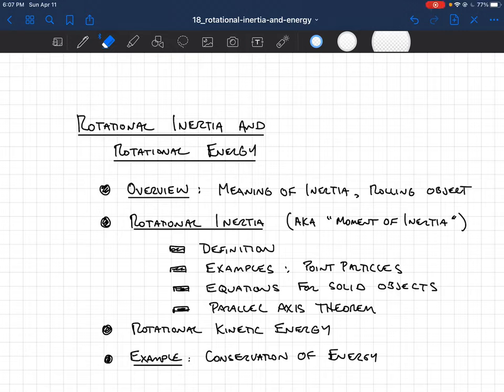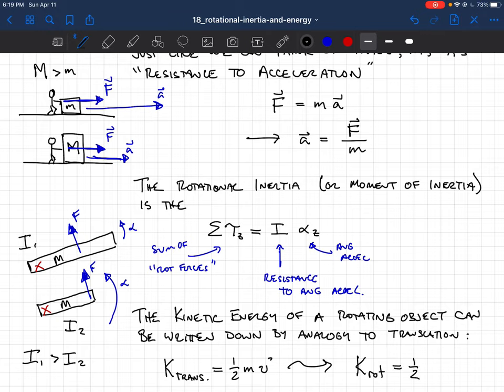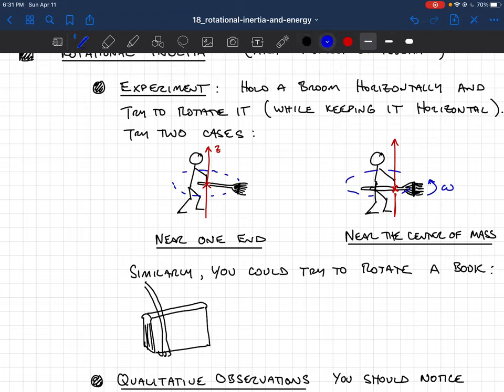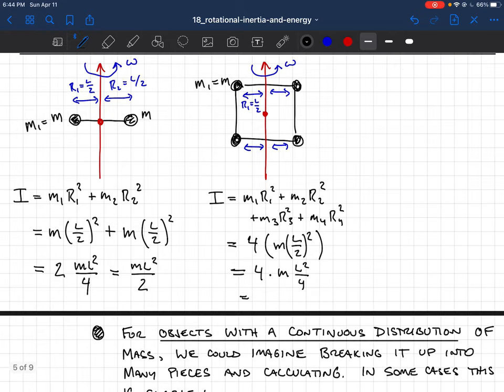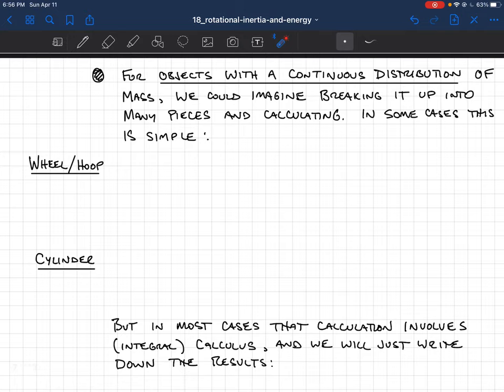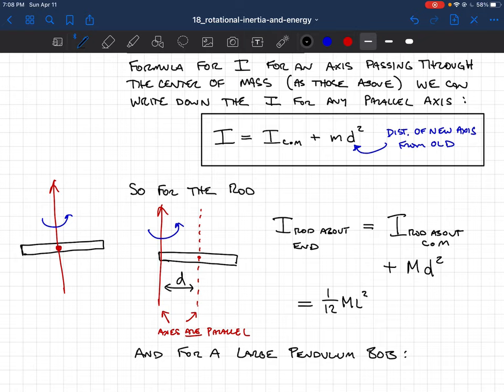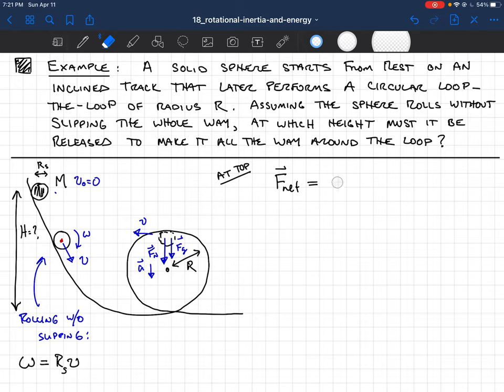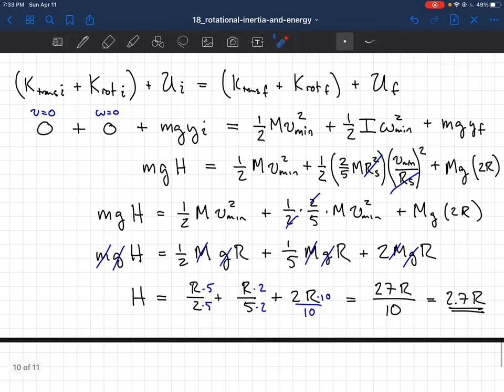220_18 --- Rotational Inertia and Rotational Energy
Topics Covered:
   * Overview: Inertia in Dynamics, Rolling objects 1:29
   * Rotational Inertia 21:47
      - Experiments 21:55
      - Qualitative Observations 26:05
      - Definition of Rotational Inertia of point particle (aka Moment of Inertia) 29:18
      - Examples with point particles 32:30
      - Rotational Inertia for solid objects 49:04
      - Parallel Axis Theorem 58:55
   * Rotational Kinetic Energy 65:12
   * Example: Sphere rolling through loop-the-loop 71:37